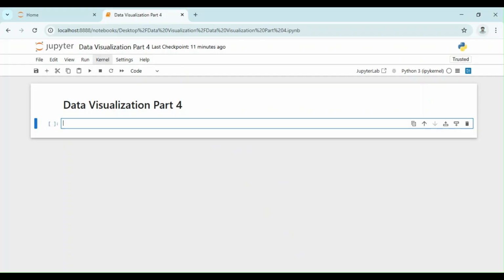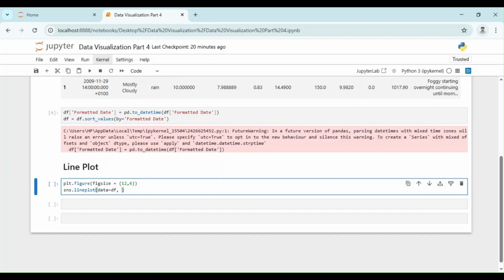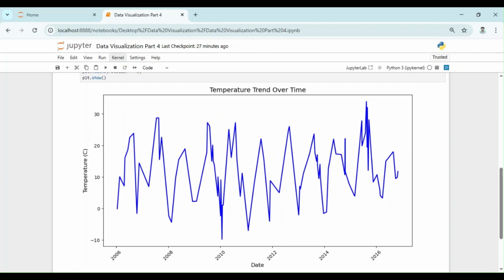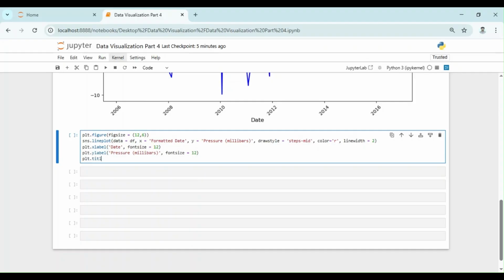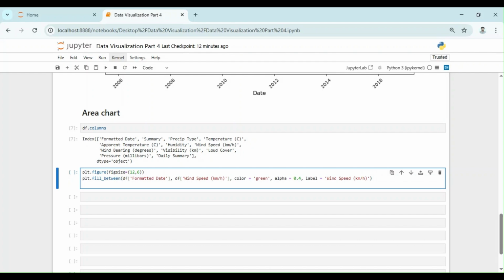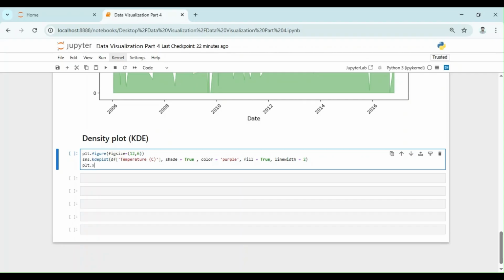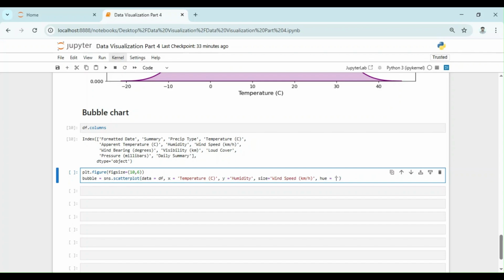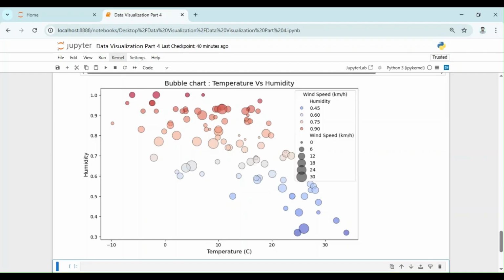11. Data Visualization – Part 4 | Data Preprocessing in Machine Learning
Welcome to Codersarts, where we dive deep into the world of data science, machine learning, and AI! Whether you’re an aspiring data analyst or an experienced professional, our tutorials and breakdowns will help you master essential data skills—from cleaning and preprocessing your datasets to building and visualizing powerful machine learning models.

data analysis, data cleaning, Python, AI, analytics, data wrangling,
data transformation, data pipeline, data exploration, tutorial,
beginner-friendly, technology education, coding, ML algorithms,
data-driven decisions, data engineering